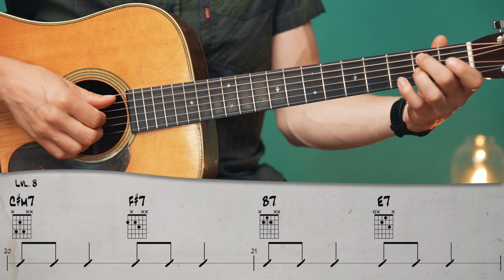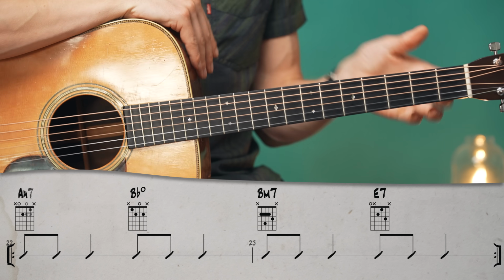12 LEVELS OF CHORD PROGRESSION COMPLEXITY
In 12 levels we go from a generic chord progression to something very spicy!

▶GUITAR◀
Martin D28

0:00 Intro
0:08 Level 1
0:53 Level 2
1:20 Level 3
1:56 Level 4
2:53 Level 5
3:39 Level 6
4:21 Level 7
5:02 Acoustic Adventure
5:38 Level 8
6:32 Level 9
7:21 Level 10
8:23 Level 11
9:18 Level 12

If you want to know more about me, check out

Paul

▶GEAR LIST◀

▶MICS◀
Vocal mic
Guitar mic 1
Guitar mic 2